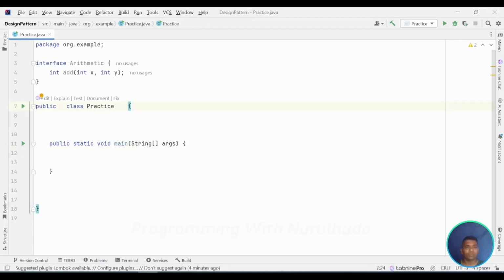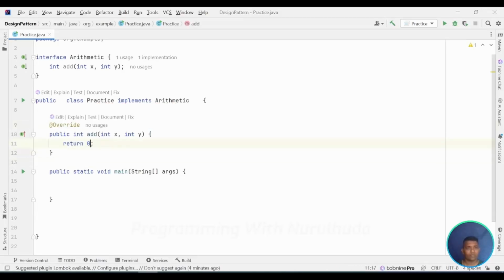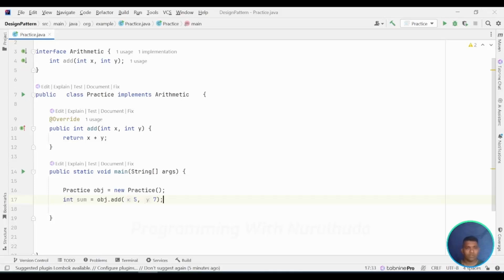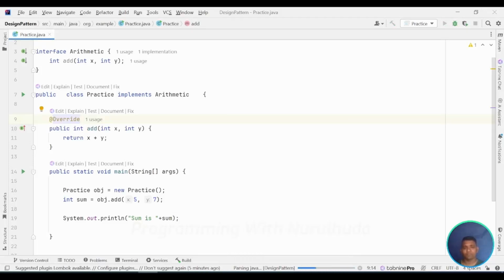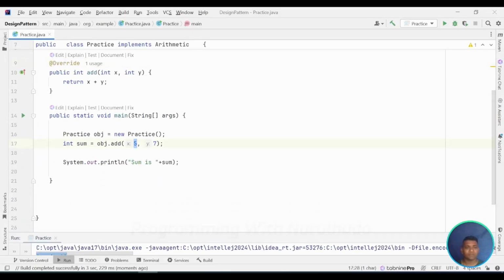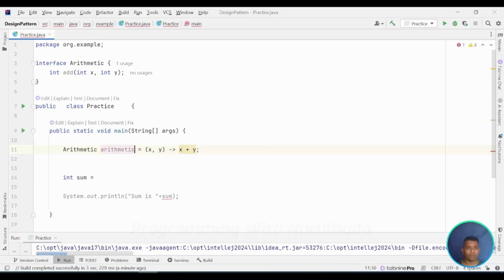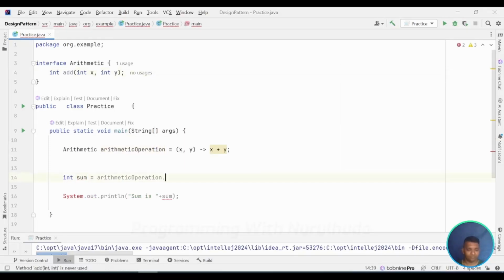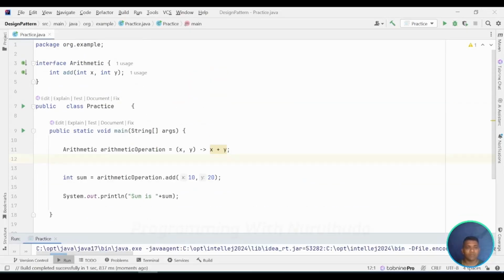How do I define a method which takes a lambda as a parameter in Java 8